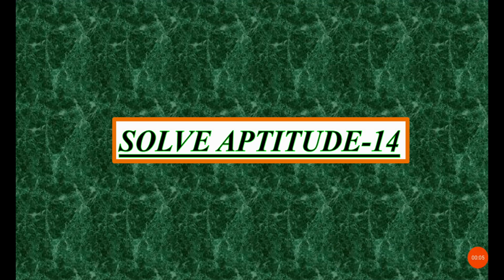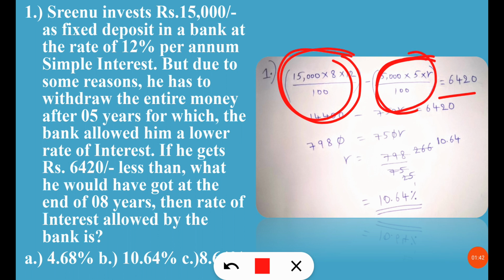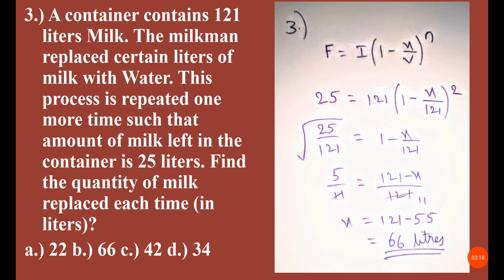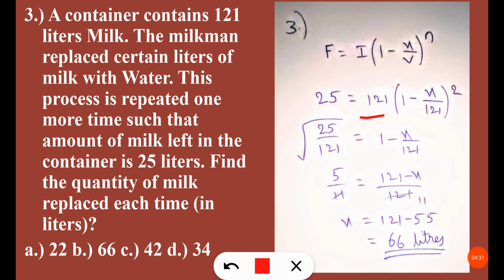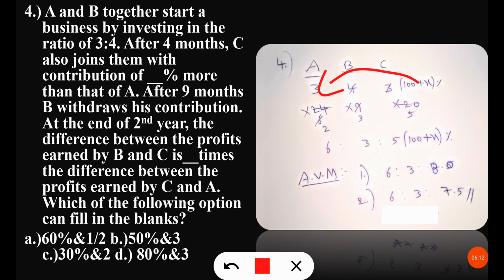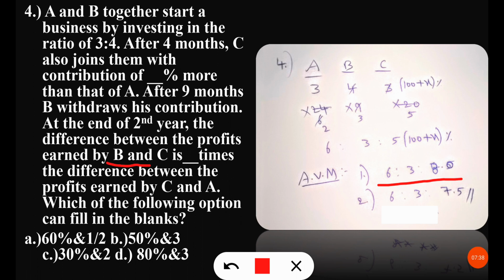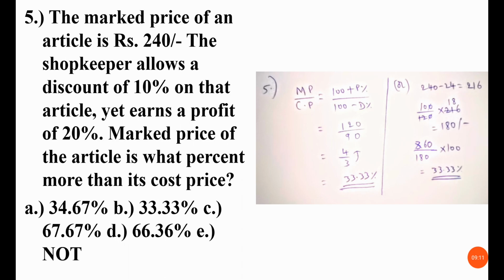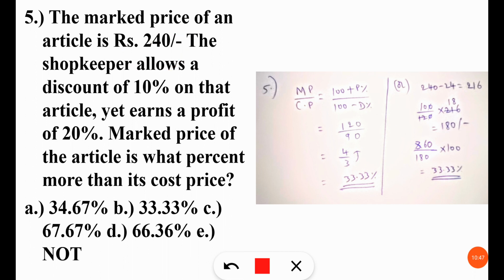Solve Aptitude -14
The Arithmetic problems and solutions discussed in this video are quite helpful for Banking aspirants.